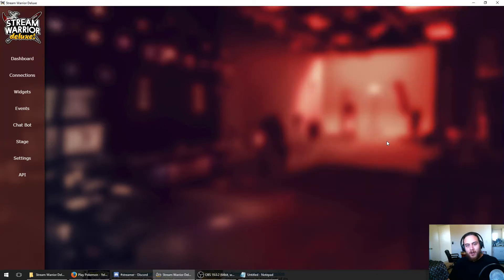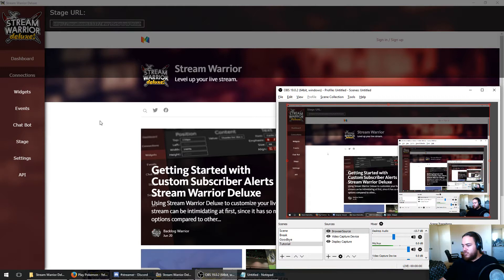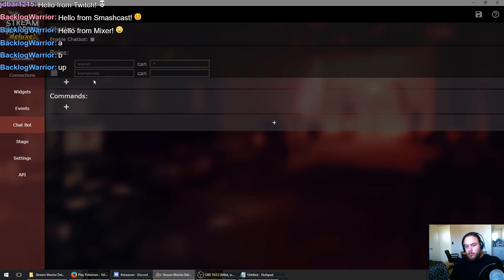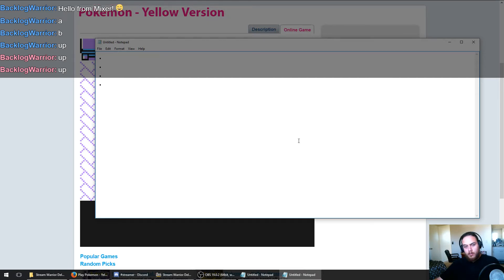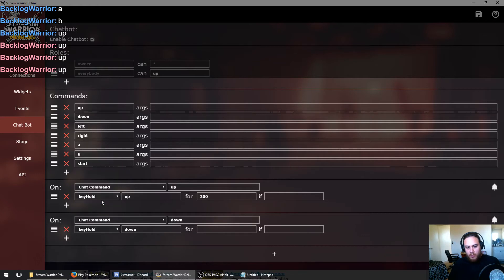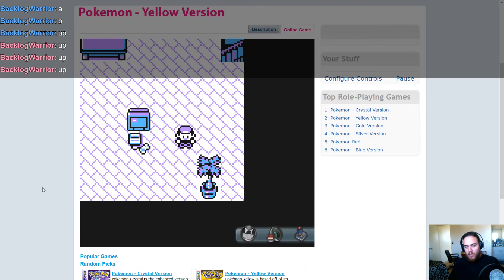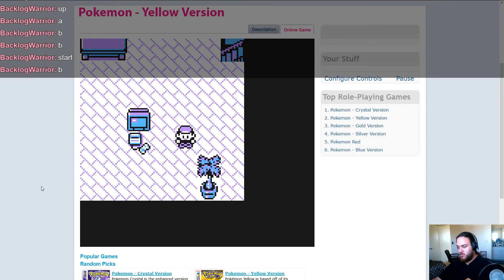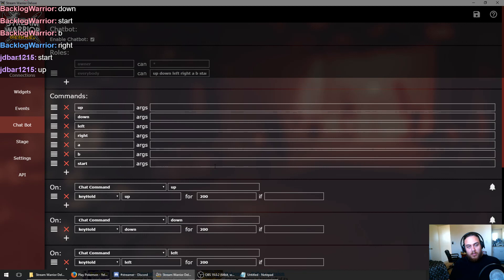Recreate Twitch Plays Pokemon with Stream Warrior Deluxe Chatbot 1.0.3 - Backlog Warrior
How to recreate Twitch plays Pokemon so that your livestream chat users on YouTube, Twitch, Smashcast, and Mixer can control your games with simulated keypresses!

Stream Warrior Deluxe is the first program to display customizable subscriber alerts, donation alerts, and goal alerts for YouTube, Twitch, Smashcast, and Mixer. Simply create your overlay with the stage editor and go live. Change the layout, colors, images, and sounds of your alerts, and use OBS or Xsplit's Browser source features to overlay subscriber alerts onto your stream.